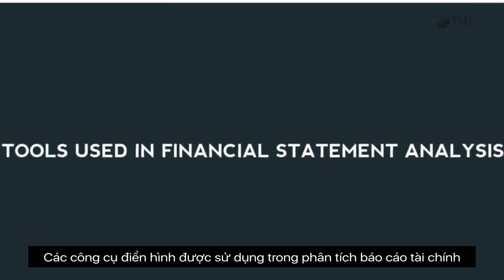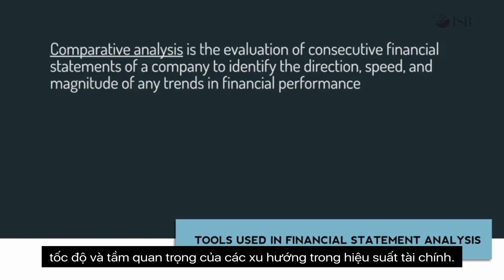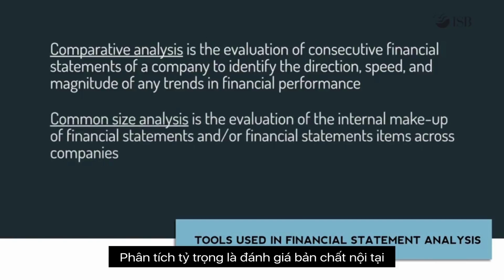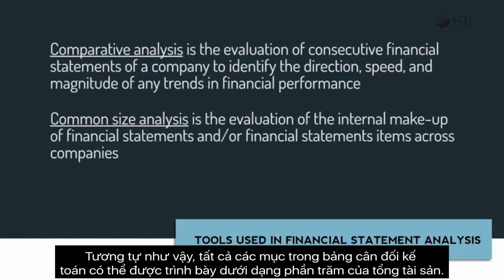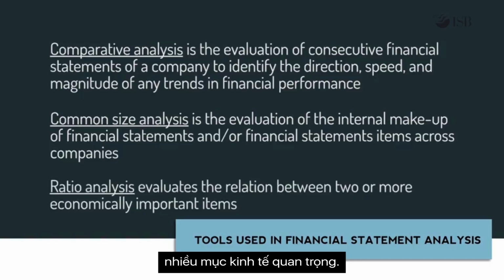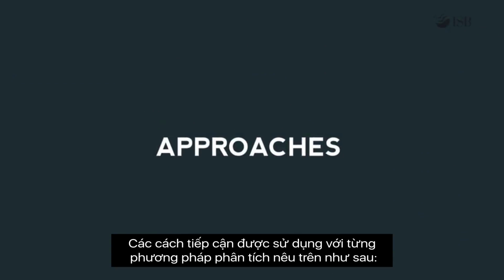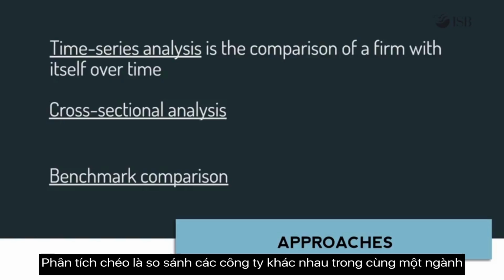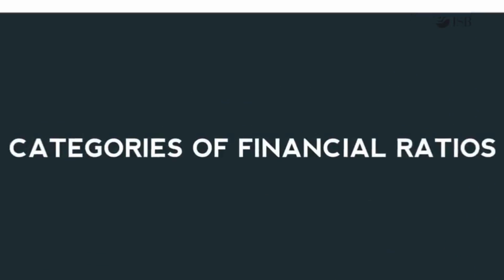Financial Statement Analysis